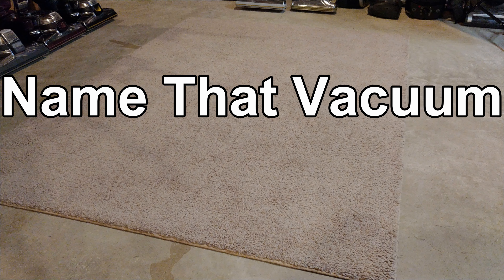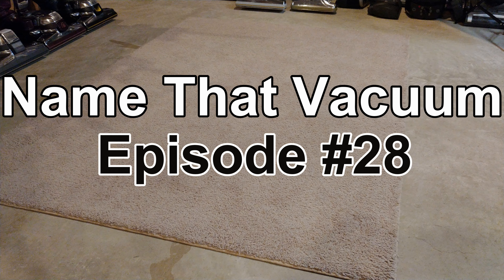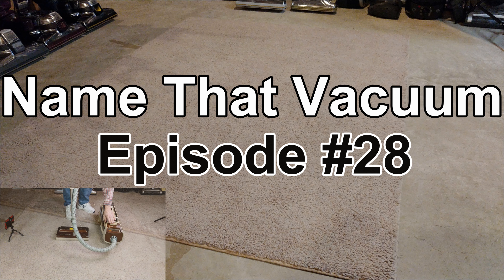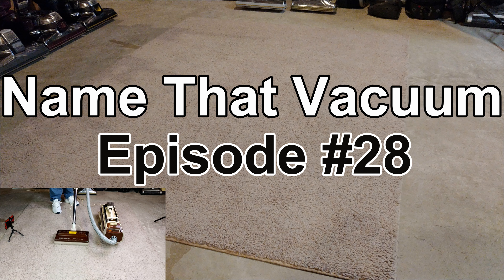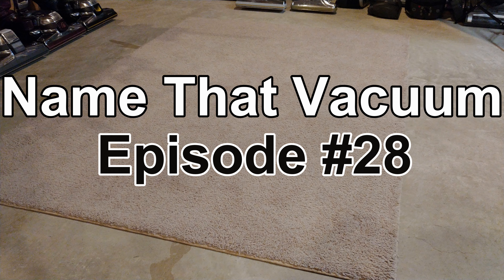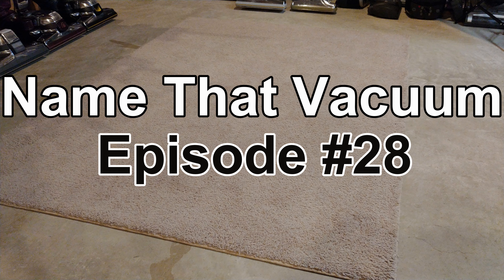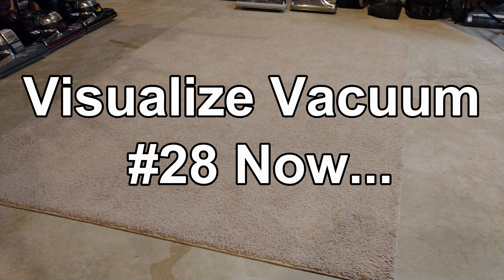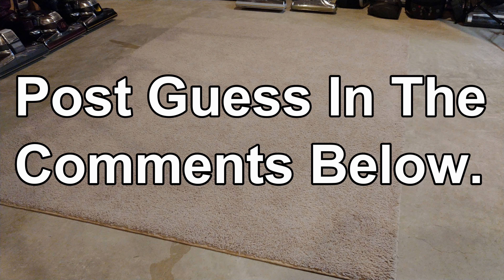Name That Vacuum Episode #28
Episode #27 featured my classic 1980 Electrolux Olympia One that was purchased new in 1980 during an in home demo. What do you think vacuum #28 could be? Leave a guess in the comment section below.